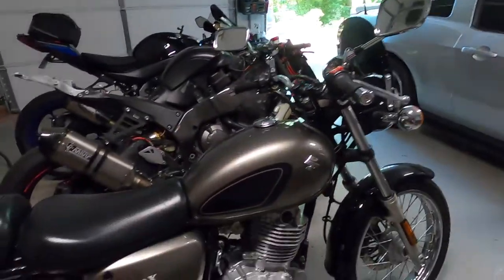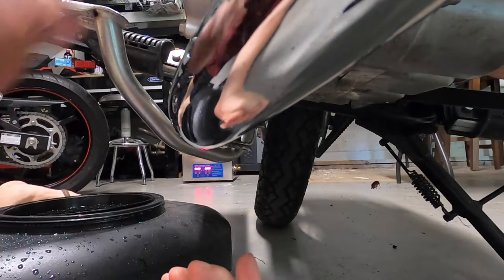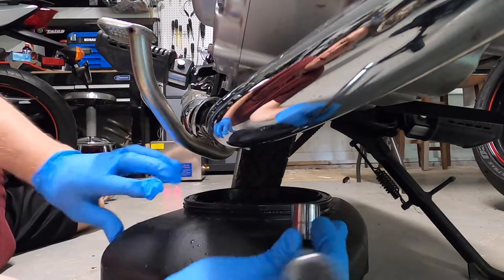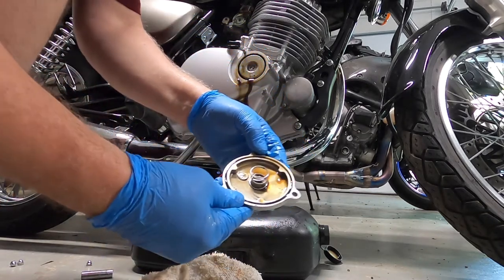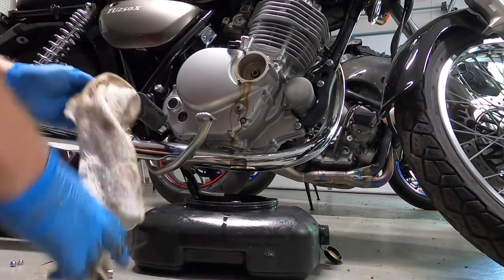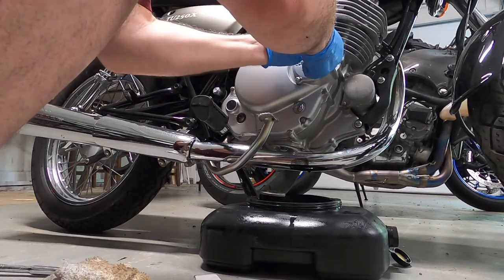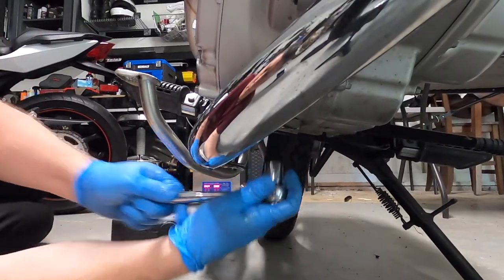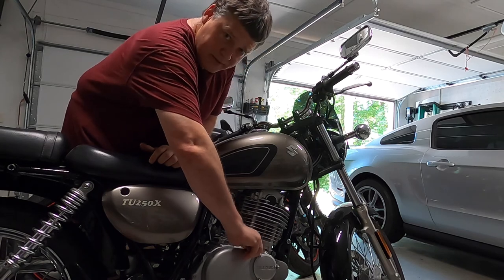HOW TO CHANGE OIL TU250X (2020)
In this video I show the steps taken to change the oil and filter on a TU250X. I point out the pan drain plug and reference the other bolt commonly removed by mistake.

This motorcycle is not underpowered.
Modifications snorkel removed
muffler drilled
Fly windscreen
I think the video didn't do it any justice in how much better it looks than the factory lighting.

Oil filter for TU250X
Speedmetal license plate light
TU250X Windscreen
THE EASIEST TO USE AND BEST HELMET MOUNT TODAY!
JANGO GRIPPER MOUNT
Bluetooth Mic with Garmin Virb Ultra 30
Camera Garmin Virb Ultra 30(still one of the best action cameras with GPS)

GoPro Hero 8 Black used for other videos.  Excellent camera with built-in stabilization

Mods Big Bore kit, hot cams stage 2, Pro Circuit full exhaust,
TPS Tool
KTM specific BOLT kit
Thin Wall Spark Plug Socket
Torque wrench used in previous video

The actual cleaner used
Cleaner Solution used
Shaft seal kit I used
Seal pulling tool I used

##Necessary for KTM
Fuel Pump Kit I used

TPS Tool

Fuel Line Disconnect Tools
Valve Spring Compressor used for KTM
Camera Used Garmin Virb Ultra 30
4 New NGK Iridium IX Spark Plugs CR9EIX